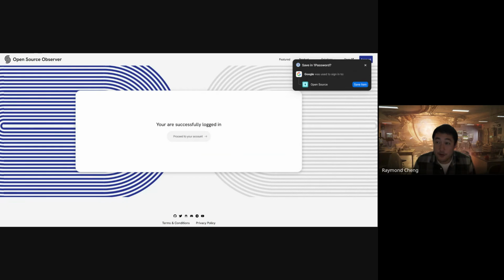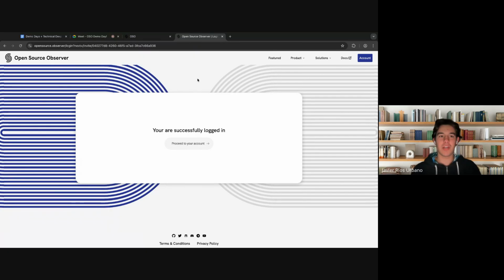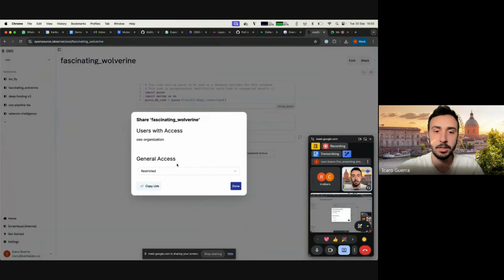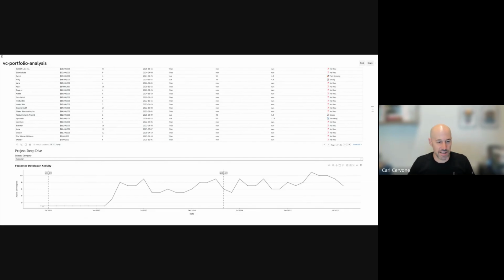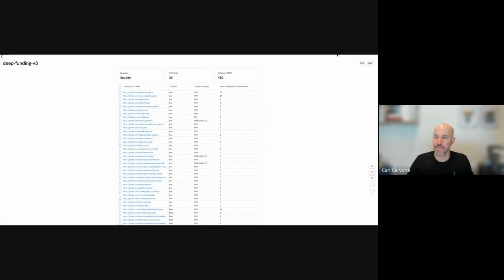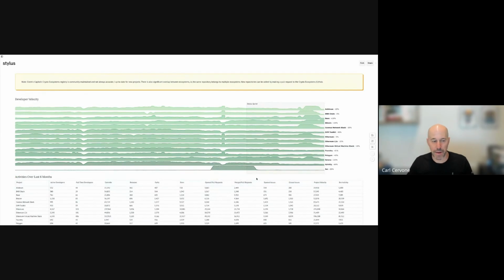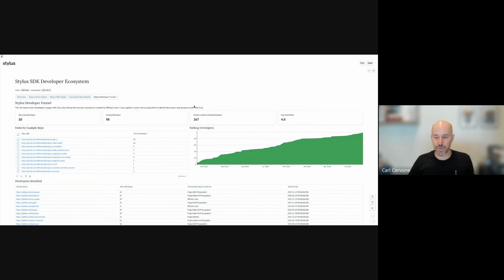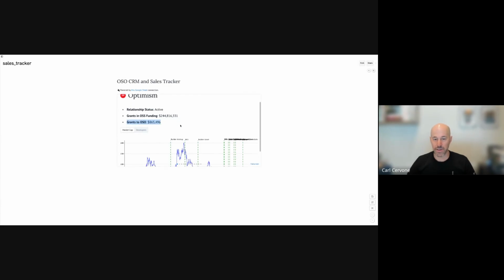OSO Demo Day! (September 30, 2025)